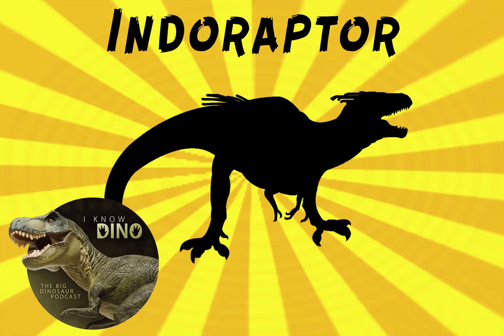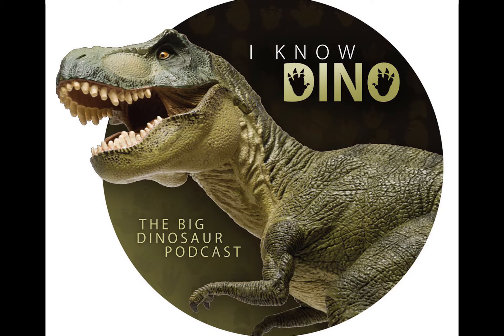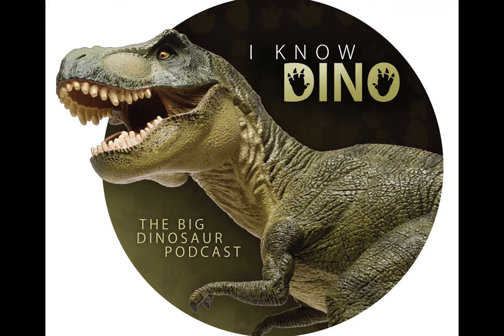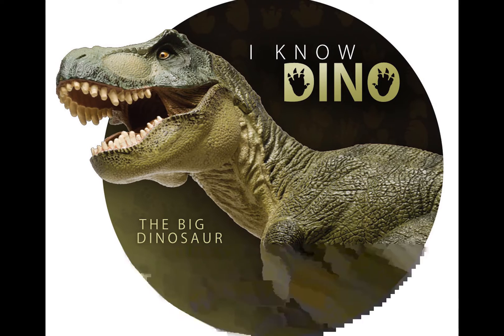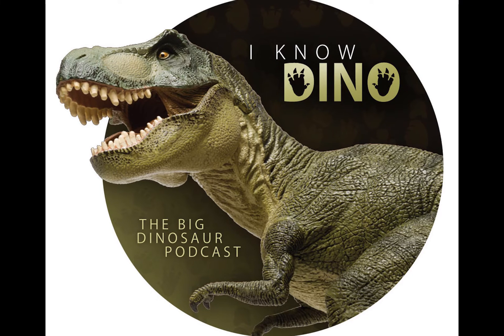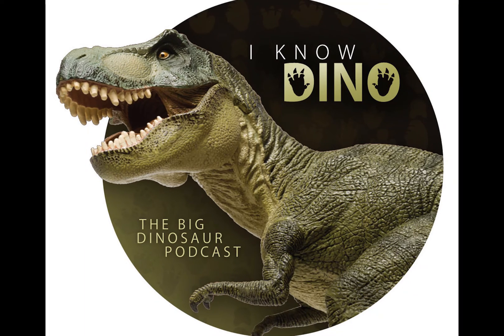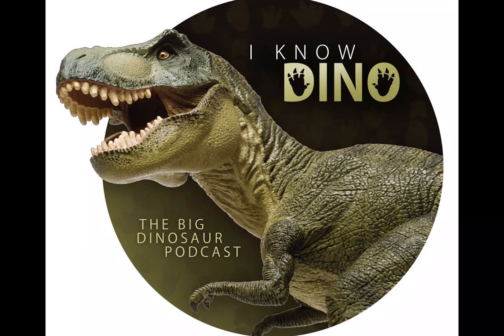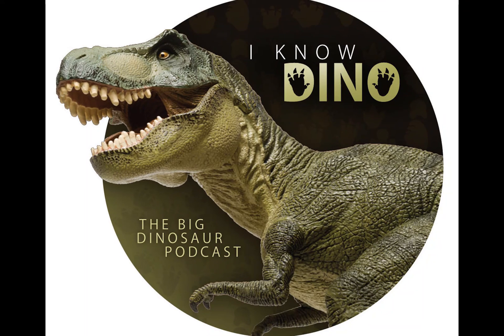Indoraptor: Dinosaur of the Day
For the full episode where this dinosaur of the day was originally featured check out

Indoraptor
New hybrid dinosaur in Jurassic World: Fallen Kingdom
First dinosaur in the Jurassic World series to be male(?)
Hybrid of Indominus rex and Velociraptor
Cover Indominus rex in episode 29, Velociraptor in episode 83
About 3/4 the size of Indominus rex
Has sickle claws similar to Velociraptor
Dark black in color, with a yellow streak from the base of its neck to its tail (similar to the Blue's metallic blue streak)
Also has a red mark around its eye
Can use echolocation more effectively than bats
Can move fast in the dark